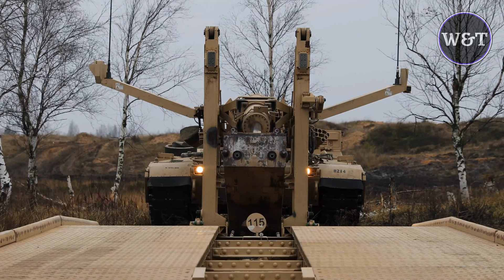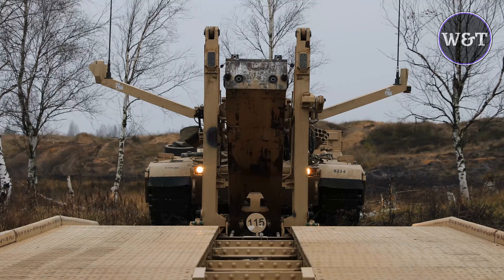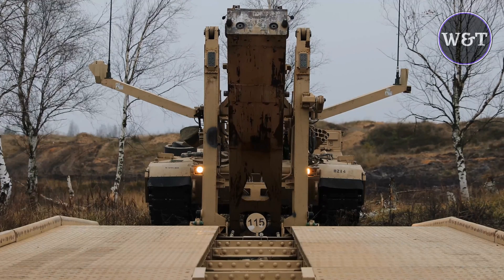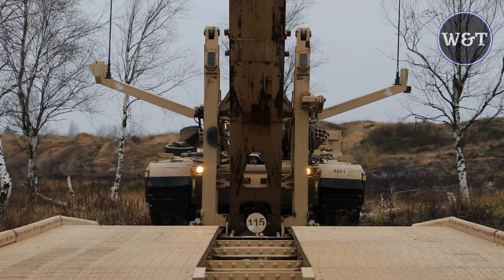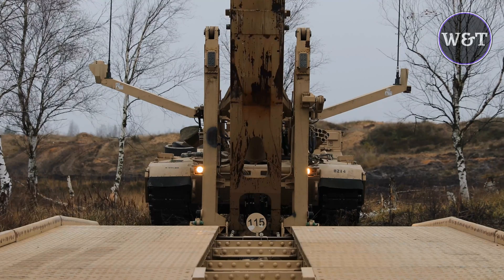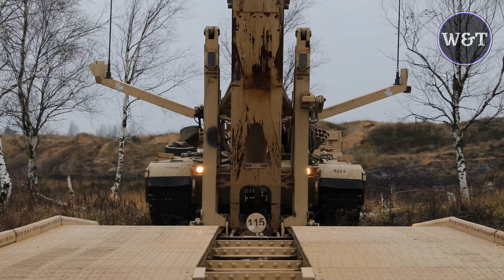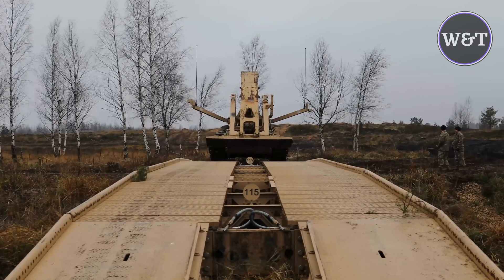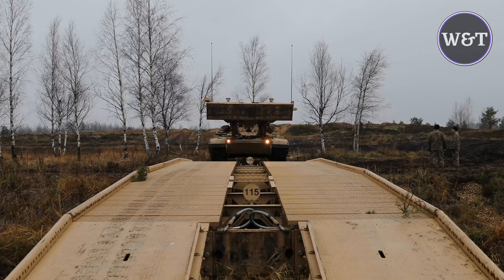How U.S. Military deploys a Heavy Assault Scissor Bridge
The M1074 Joint Assault Bridge System (JABS) is an American armored military engineering vehicle based on the Abrams M1A1 main battle tank.  The M1074 was designed by Leonardo DRS Technologies to provide deployable bridge capability for units engaged in military operations.
The bridge is an armored vehicle-launched bridge (AVLB) Military Load Class 95 Scissor Bridge (MLC95). After the M1074 has deployed the bridge, assault force vehicles can cross over the bridge. The M1074 can cross over, pick up the bridge on the far bank and continue along in support of assault forces.